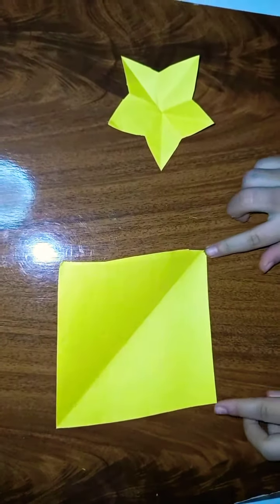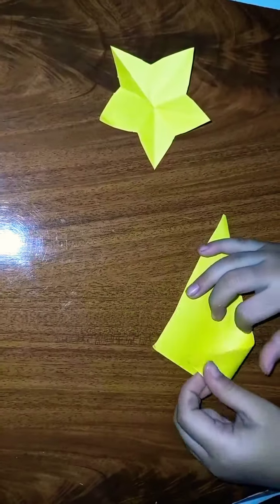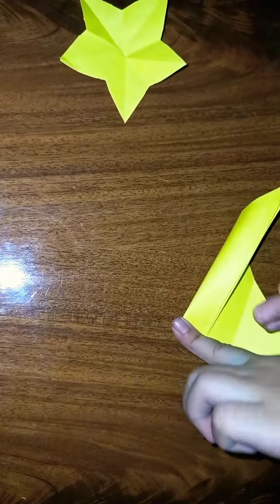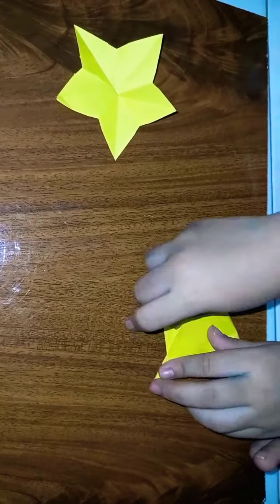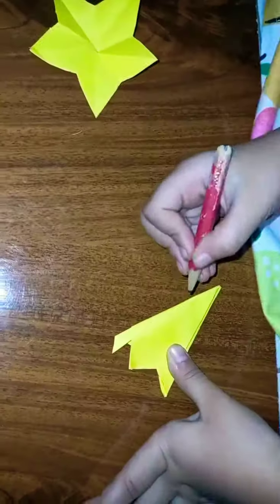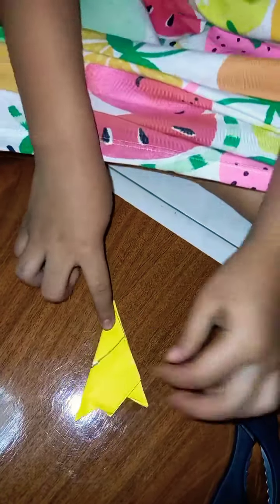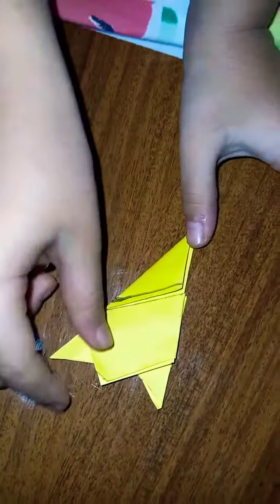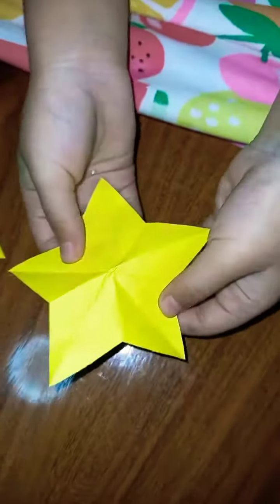perfect paper star cutting idea | easy paper star cutting|learn with soha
easy and perfect paper star cutting